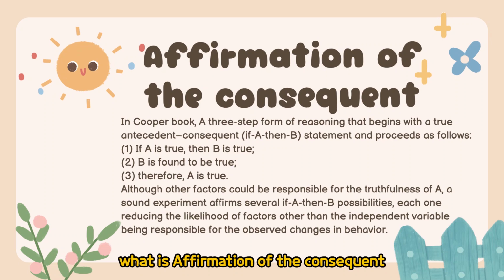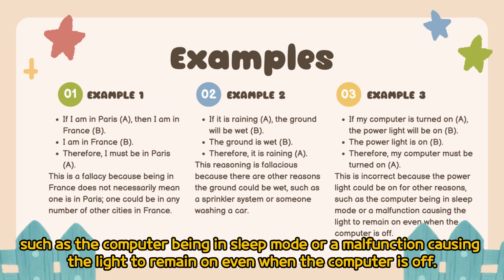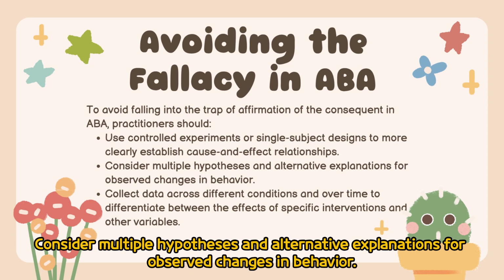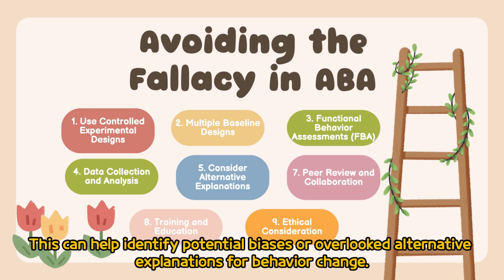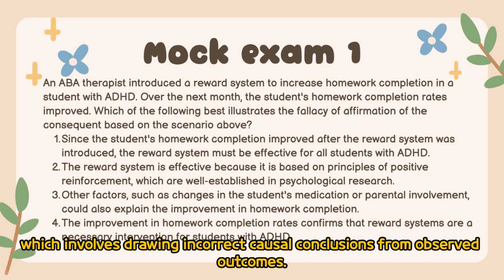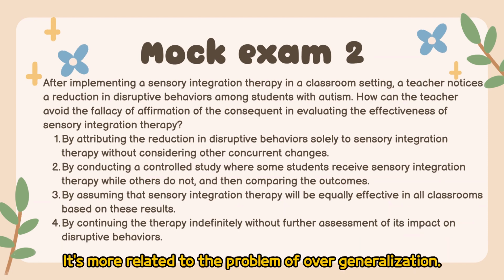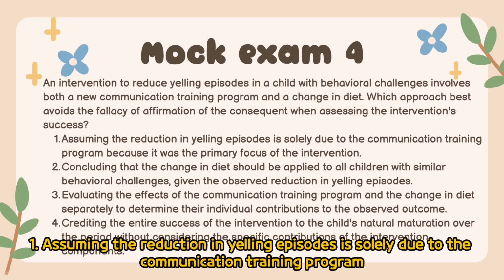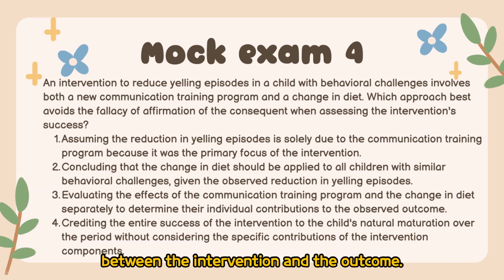What is Affirmation of the consequent and application in ABA with example and Mock exam